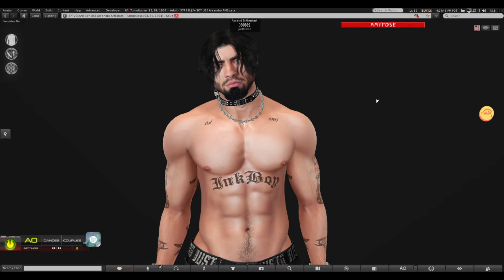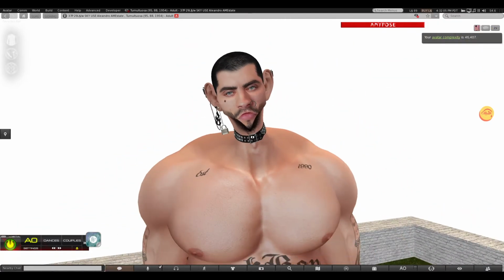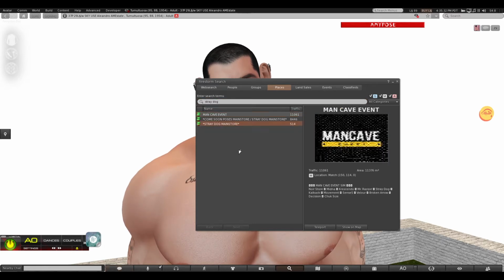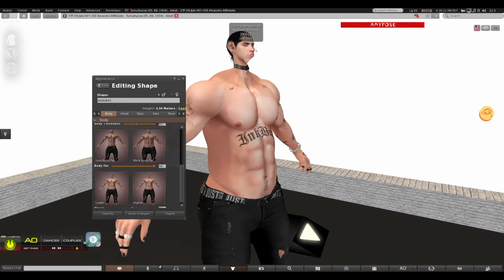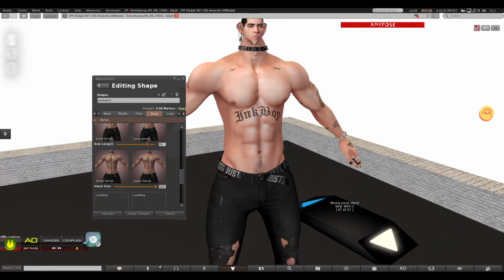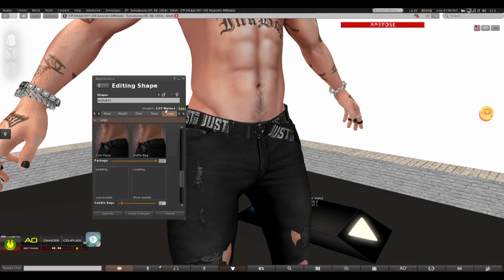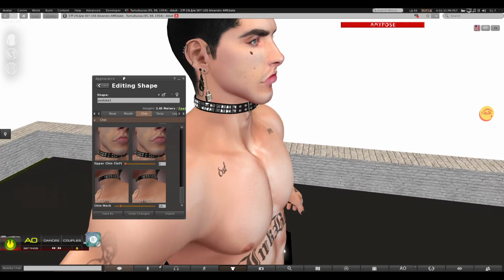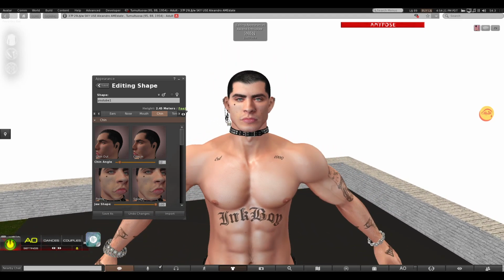SecondLife: Shape making tips and tutorial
Tutorial on my process for making my own shape on secondlife